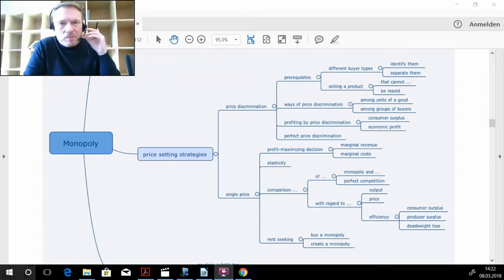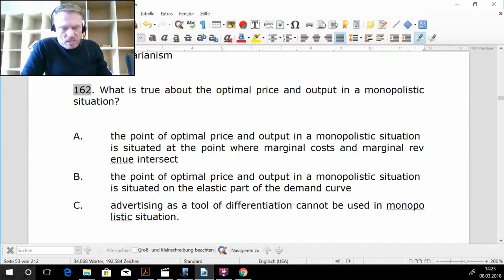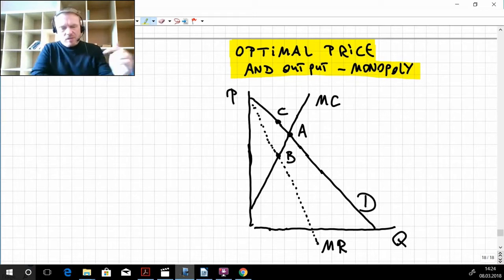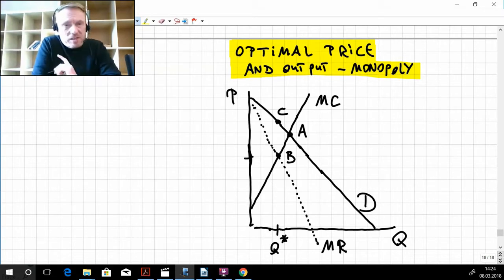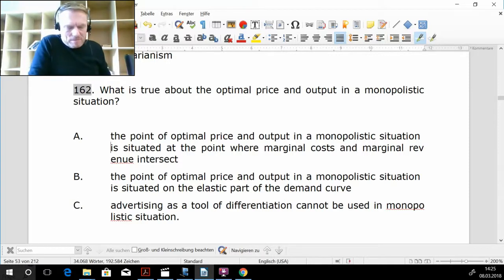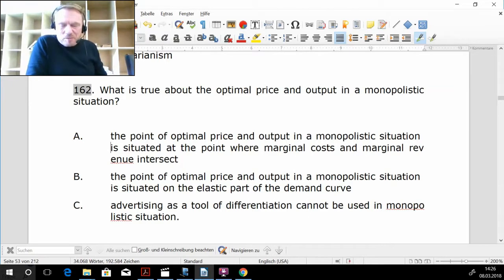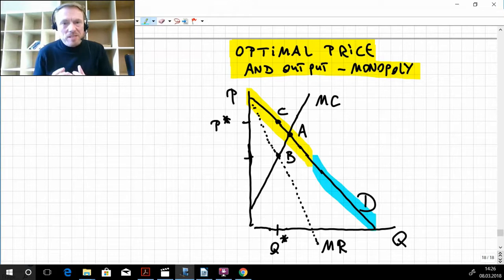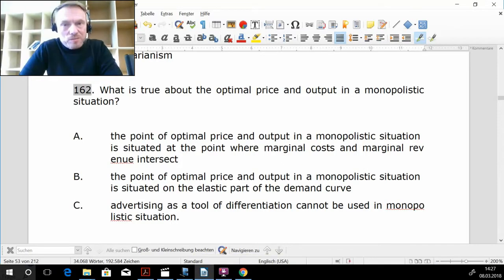Lambert´s Video CFA Level I Economics, Monopoly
What is a monopoly? How can we compute the monopolist´s decision on price and quantity.